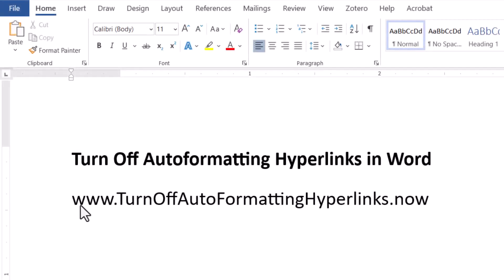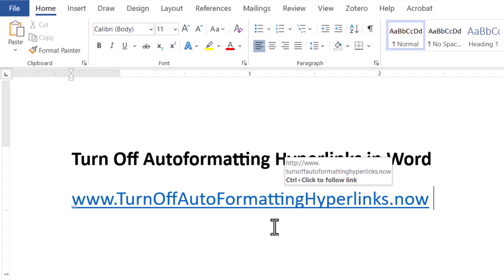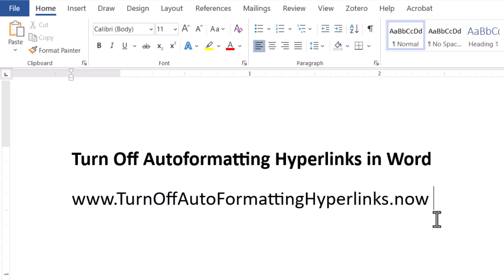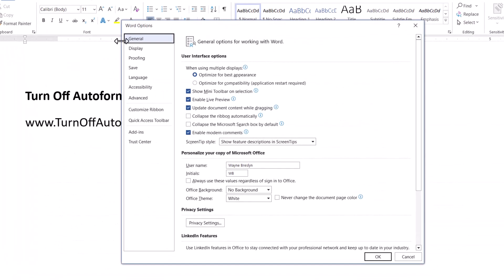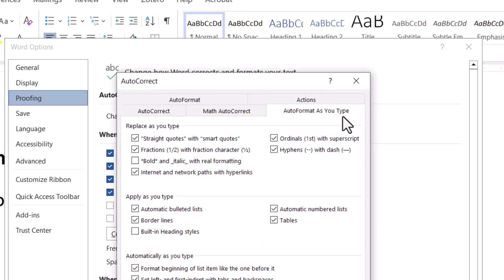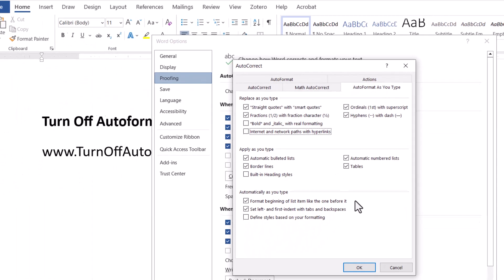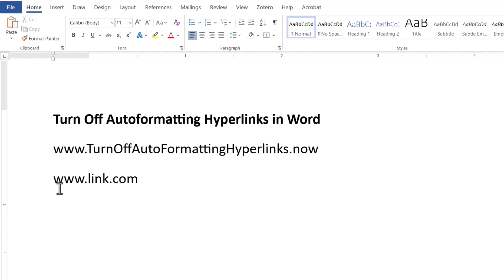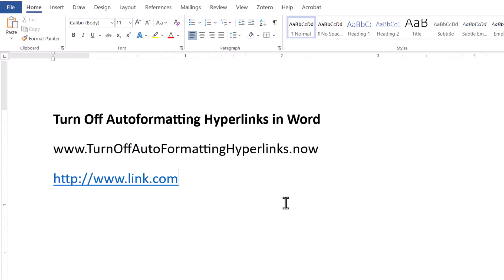Turn Off Hyperlinks in Microsoft Word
If Microsoft Word keeps adding active hyperlinks to web address in your Word document, here's how you turn that off.

Disabling Automatic Hyperlink Creation

If you want to prevent Word from automatically creating hyperlinks in the future, you can disable this feature:
Open your Word document.
Click on the "File" tab in the top-left corner of the Word window.
Select "Options" from the menu. A new window titled "Word Options" will appear.
In the left sidebar of the "Word Options" window, click on "Proofing."
In the main window, click on the "AutoCorrect Options" button. Another window titled "AutoCorrect" will appear.
Within the "AutoCorrect" window, navigate to the "AutoFormat As You Type" tab.
Scroll down until you find the option "Internet and network paths with hyperlinks."
Uncheck the checkbox next to this option.
Click "OK" to apply the changes.

From now on, Word will no longer automatically create hyperlinks when you type internet addresses or network paths.